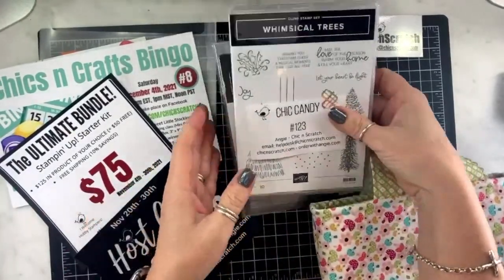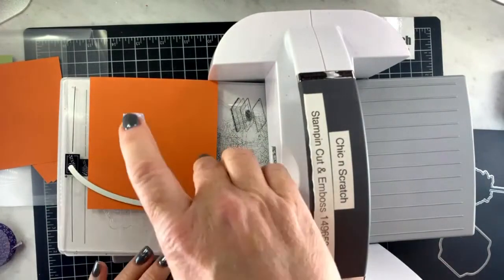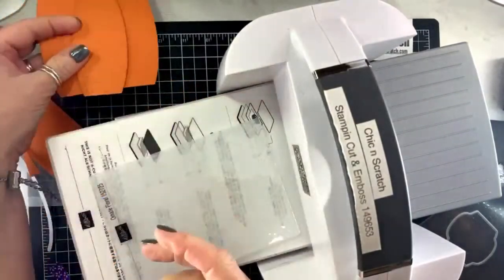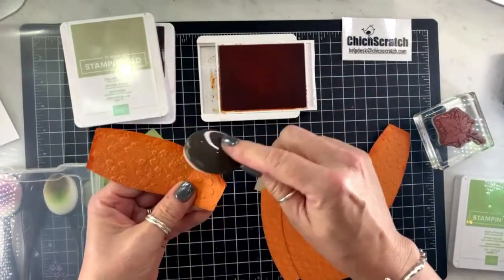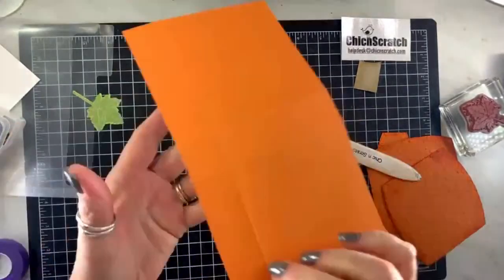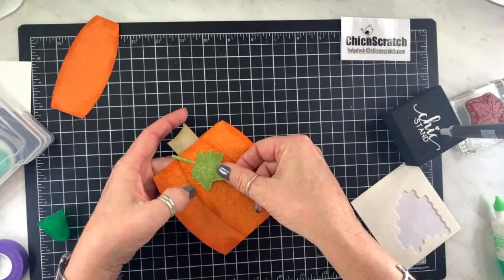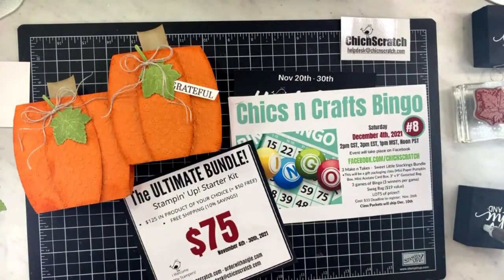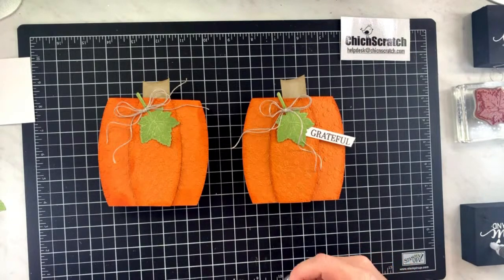🔴 Pumpkin Box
How to make a Pumpkin Box and this is another table decor project

We used the Basic Border Dies to make this Pumpkin Box (or you could use our Retired Oval Dies).  The pumpkin layers were embossed with the Ornate Floral Embossing Folder and I sponged the edges with our Blending Brushes.

The leaf is from the Gorgeous Leaves Stamp Set and we cut it out with the Intricate Leaves Dies.

Sparkle Of The Season Photopolymer Stamp Set (English) [156518] - Price: $17.00